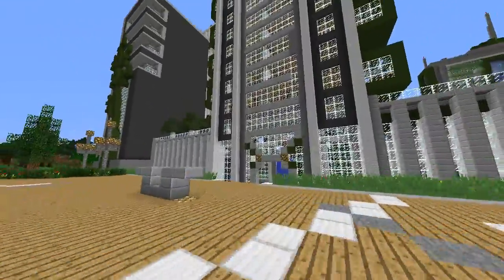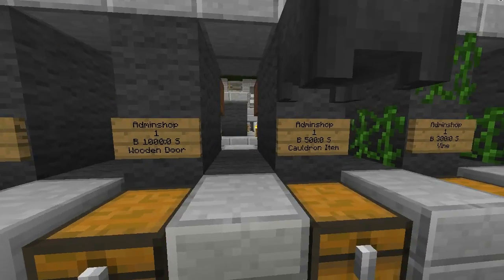Minecraft Map Showcase | BioTech City Pt 2 | This Ended Strangely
Welcome to the long belated Part 2 of our BioTech City Showcase! Join Cookie Monster Sweg as he takes you on a derpy journey exploring the City "Shopping Palace", a luxurious indoor waterpark and more in the upscale developing side of town! Enjoy!

Liked the video and map? Want to see more content?

All of the links to my stuff is conveniently placed within this channel's about section!

Stay safe & super fluffy everybody! Happy Friday!